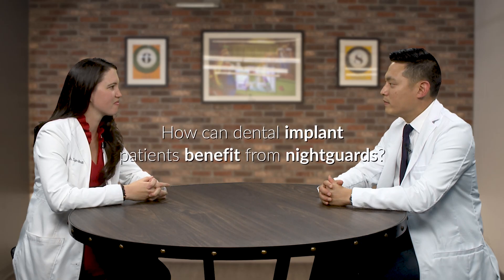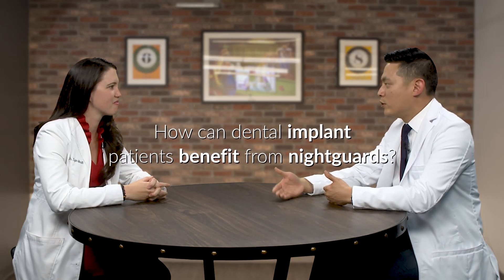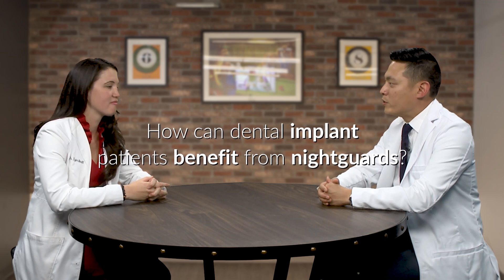How Do You Protect Patients from the Effects of Bruxism?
The Comfort3D Bite Splint is Glidewell’s first digitally designed and 3D-printed nightguard. With the launch of this new bite splint, we offer clinicians and their patients a solution to bruxism that combines cutting-edge digital technology, software engineering, and material science.

The application of 3D-printing makes the new nightguard stand apart from other appliances. When compared to traditional manufacturing techniques, the level of precision achievable with 3D-printing translates into a more accurate, better fitting, and more comfortable device.
My team and I are very excited to offer clinicians a new 3D-printed nightguard that will deliver a more predictable and efficient solution for a better patient experience.